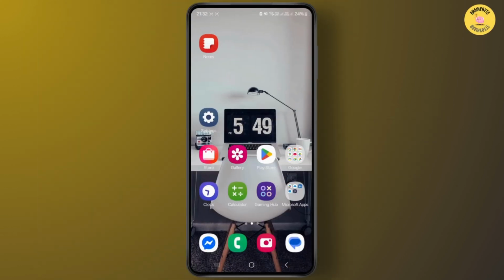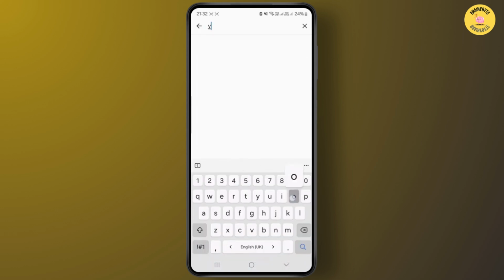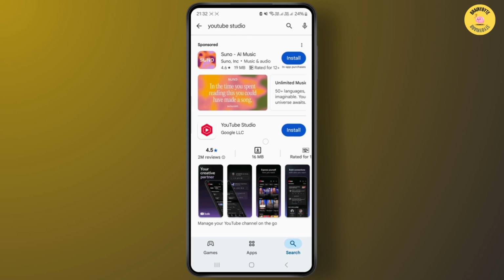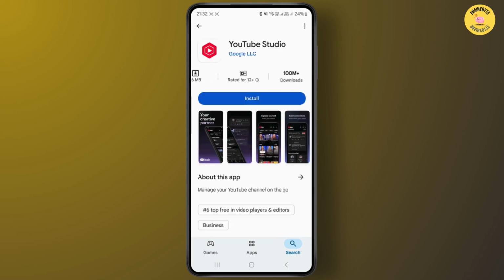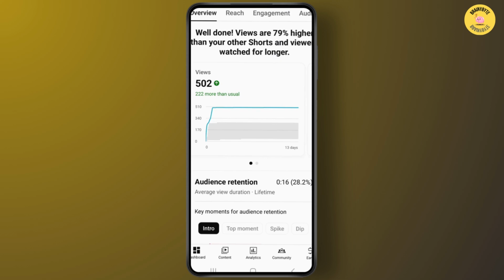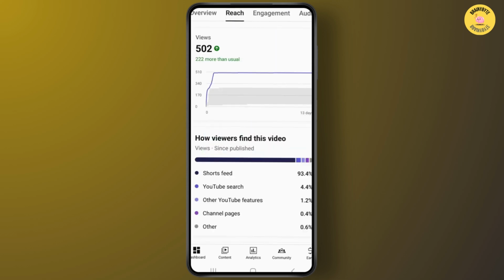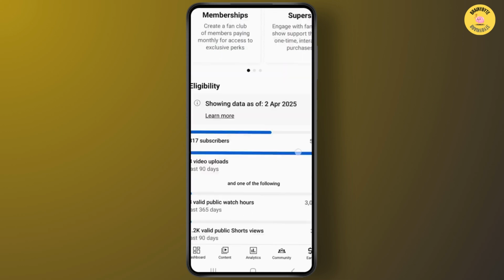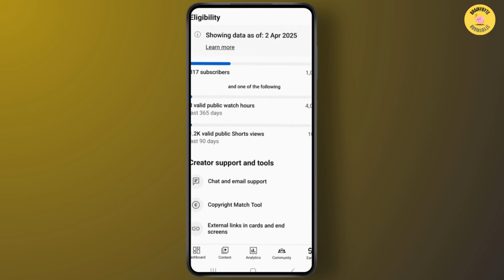How to Download YouTube Studio on Android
Want to manage your YouTube channel on the go? In this video, we'll show you how to download and install the YouTube Studio app on your Android device. Whether you're wondering, "How do I download YouTube Studio on Android?" or need help navigating the process, this tutorial will guide you step-by-step. Learn how to get the app on your phone and start managing your YouTube content easily today!

Timestamps:
00:00 How to Download YouTube Studio on Android
00:06 How Do I Download YouTube Studio on My Android Phone?